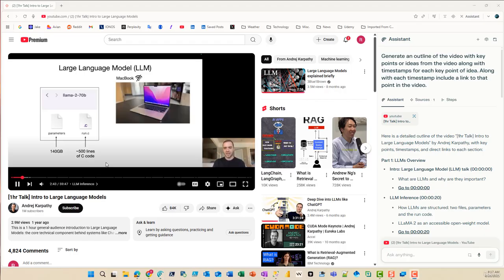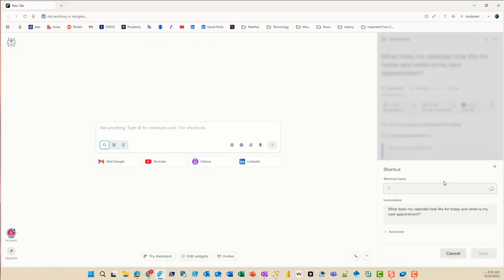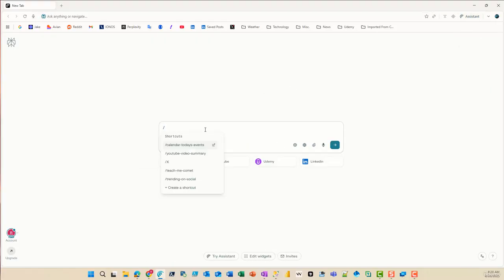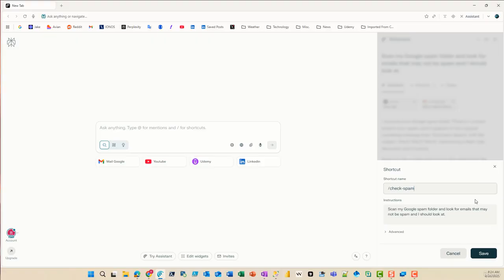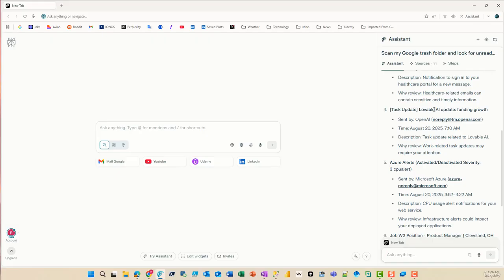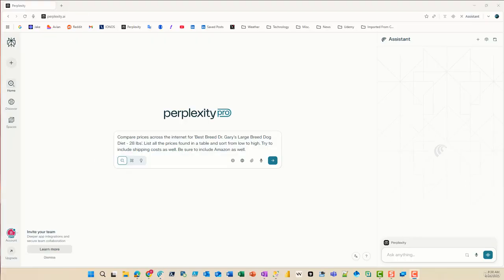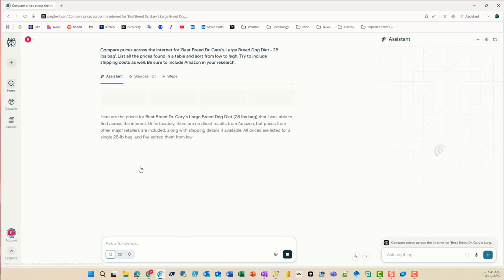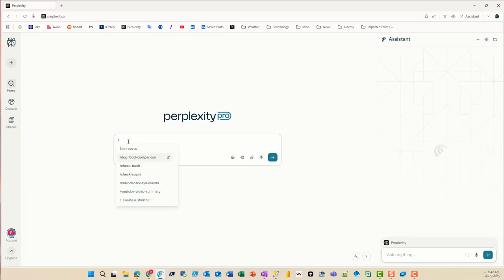Shortcuts - Part 3 | The Power of Comet Shortcuts | Mastering Perplexity Comet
Welcome to Part 3 of our comprehensive Shortcuts series - the final and most advanced part! Master advanced Comet browser shortcuts that will transform you into a true power user.

In this in-depth tutorial, you'll master:
✅ Advanced keyboard shortcuts for expert-level navigation
✅ Custom shortcut creation and configuration
✅ Hidden power-user shortcuts
✅ Workflow automation with shortcuts
✅ Time-saving combinations and sequences
✅ AI command shortcuts for maximum efficiency

This video is part of the complete "Mastering Perplexity Comet Your AI Browsing Assistant" course.

🔥 Master These Advanced Skills:
• Expert keyboard shortcuts
• Custom shortcut creation
• Advanced navigation
• Workflow automation
• Power user techniques

⚡ Perfect for:
• Advanced users
• Developers and tech pros
• Productivity enthusiasts
• Anyone wanting maximum efficiency

📚 Complete Course Playlist: Mastering Perplexity Comet Your AI Browsing Assistant